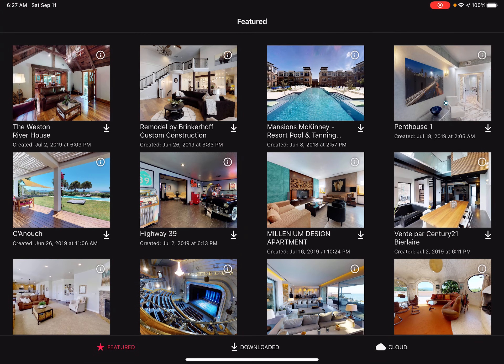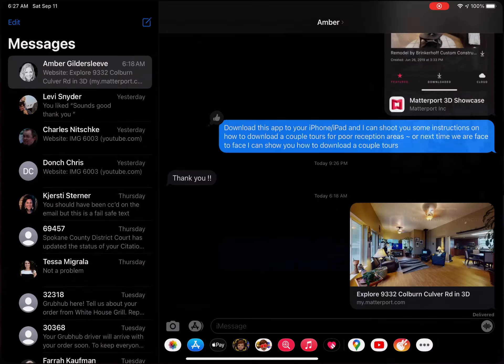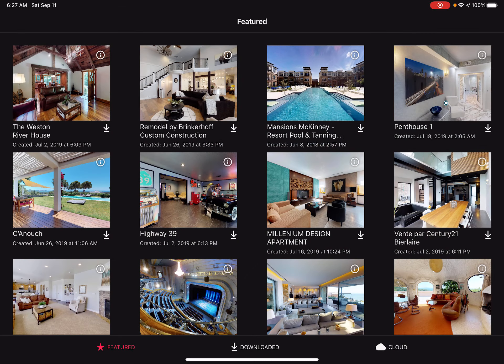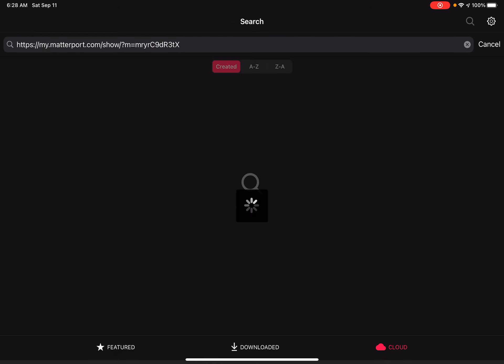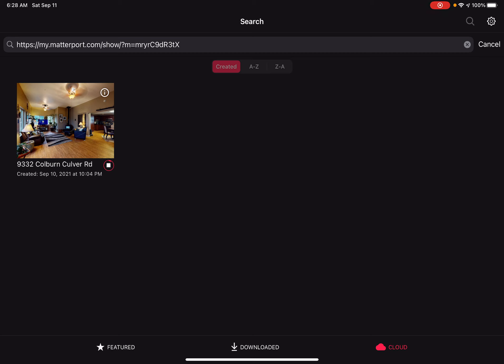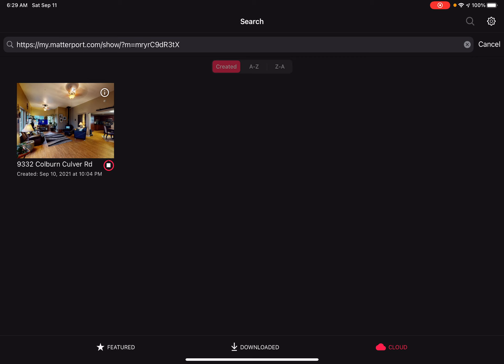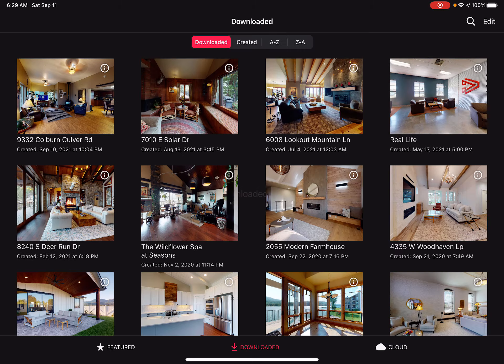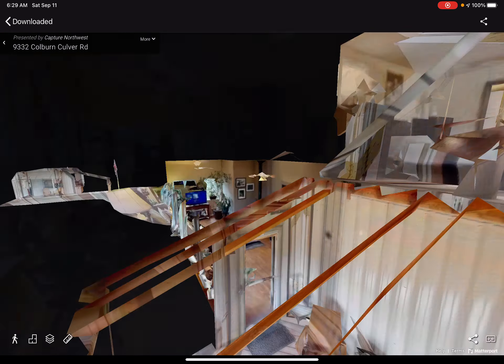Matterport Showcase Download Model